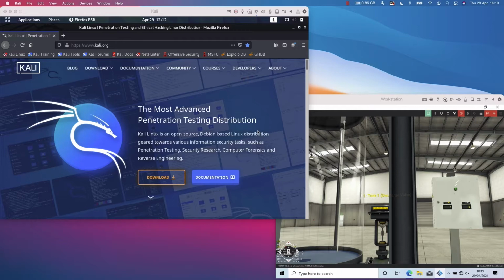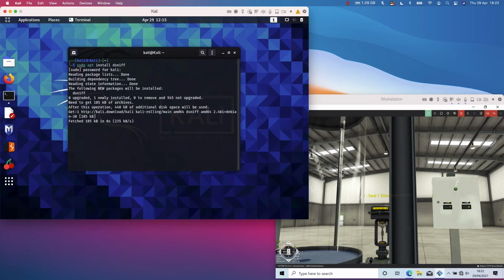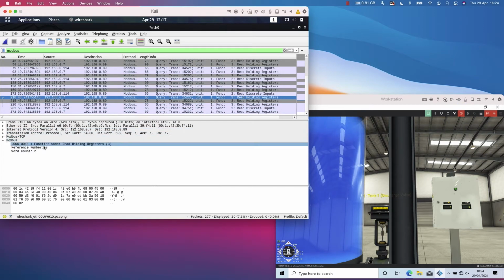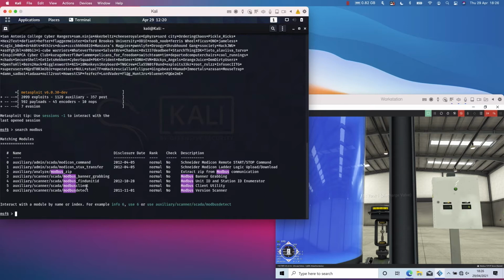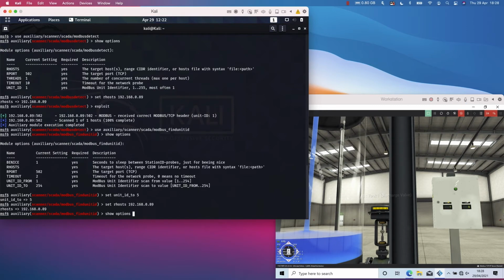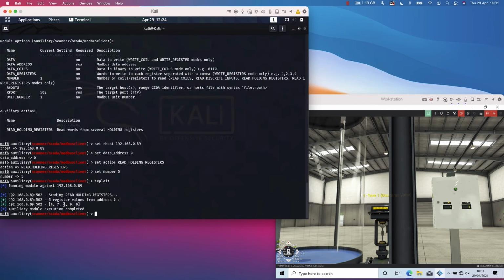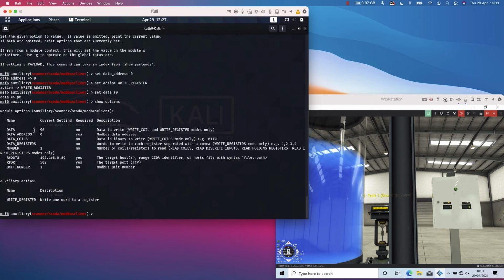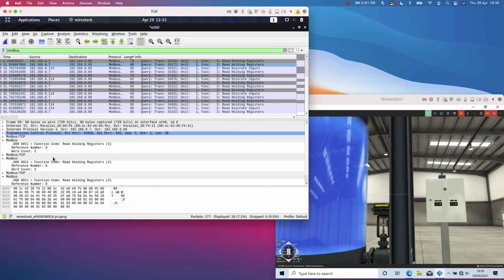Cyber Physical Systems Security (5: Attacking SCADA and Modbus Communications)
This video is part of the "Teaching Cyber Physical Systems Security using Interactive Simulation" project, supported by the Cyber Security Body of Knowledge (CyBOK).